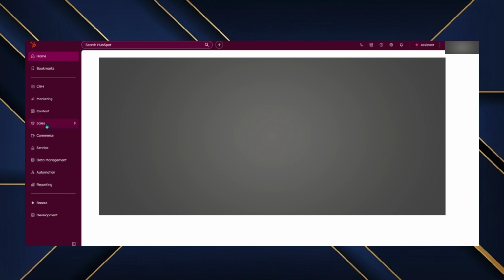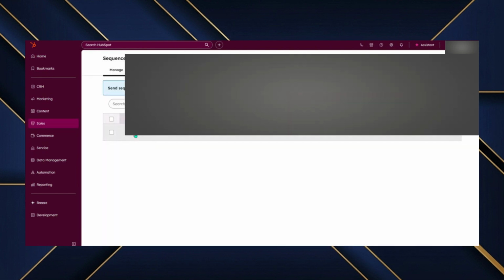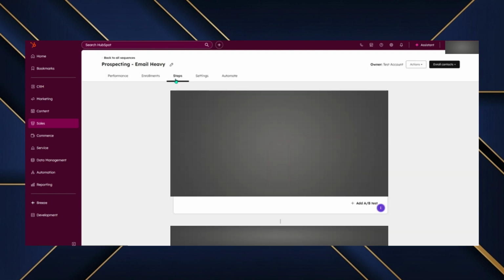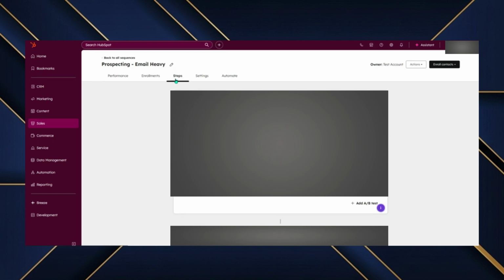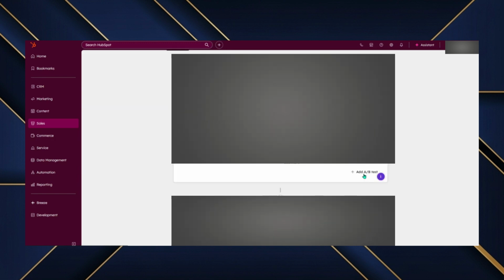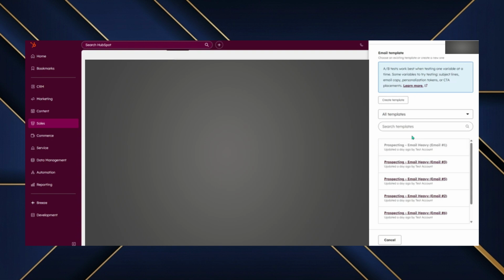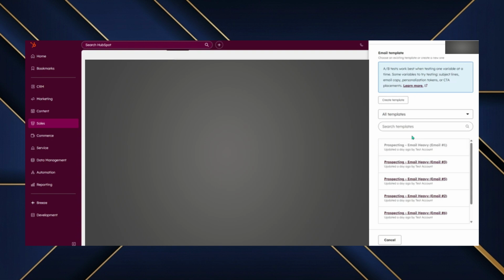How to A B Test Sequences in HubSpot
Learn how to effectively A/B test your sequences in HubSpot to optimize engagement and conversion rates. This tutorial covers setting up A/B tests for your email sequences, analyzing results, and implementing winning variations to improve your sales and marketing outreach. Master HubSpot sequence testing for better performance.